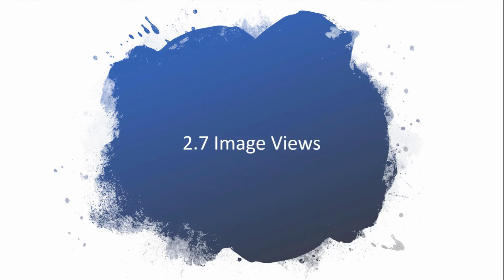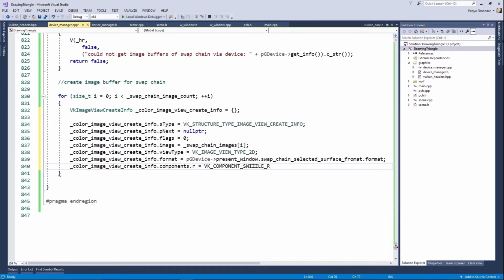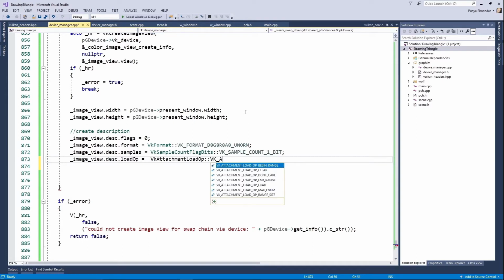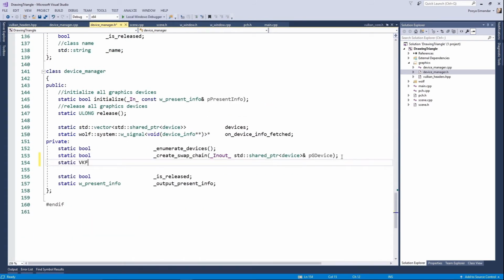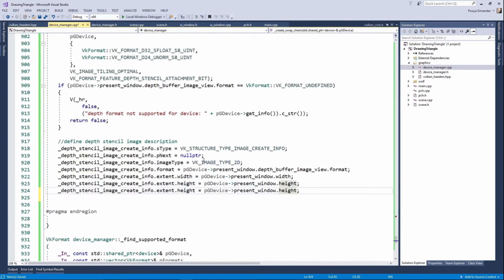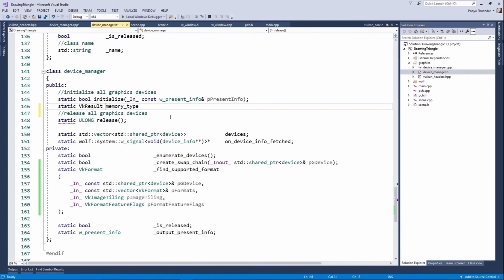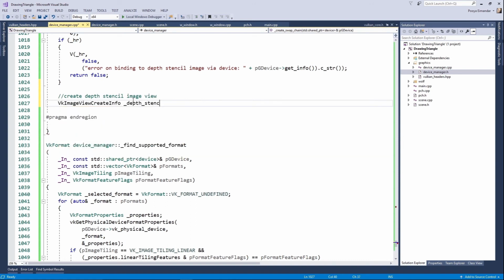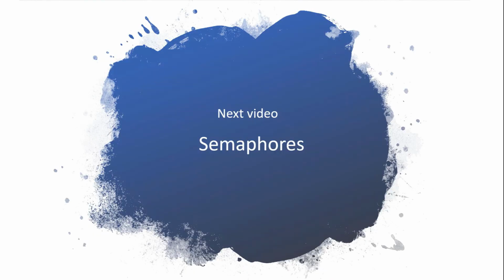Vulkan from ZERO to HERO: 2.7 Image Views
Hello

My name is Pooya Eimandar , leader of PlayPod as a CTO at Fanap, CEO at BaziPardaz, founder of WolfEngine.App and author at PackT .

Best
Pooya